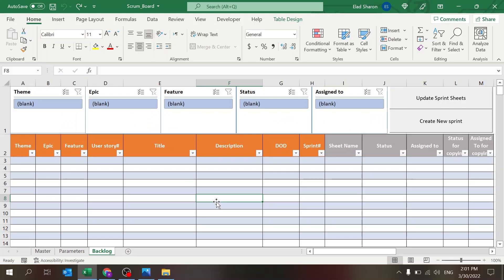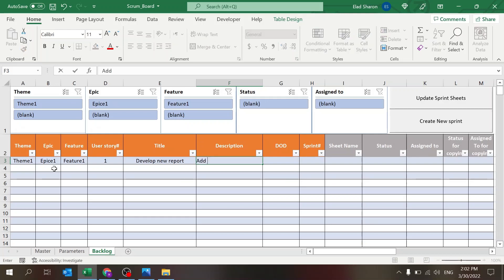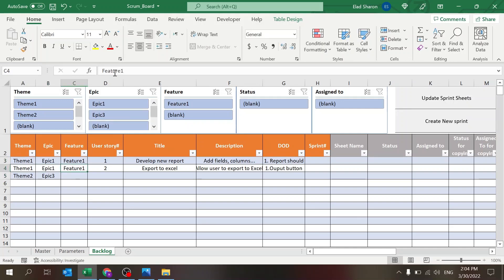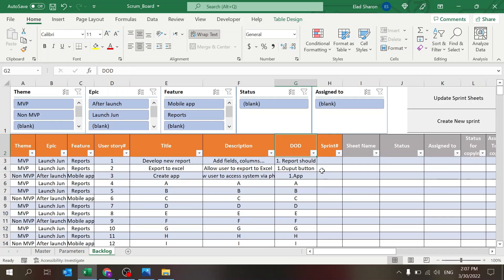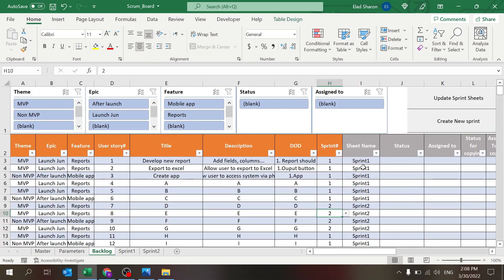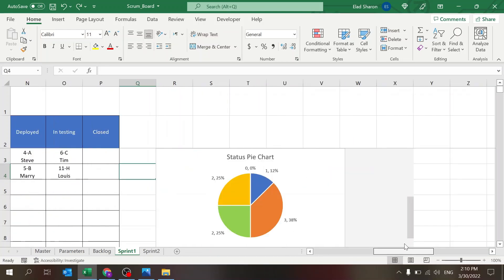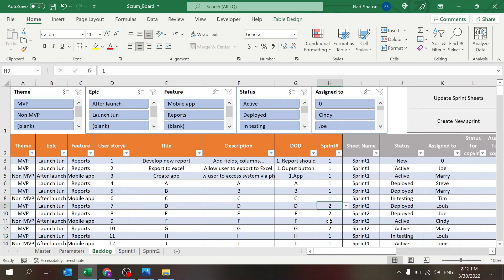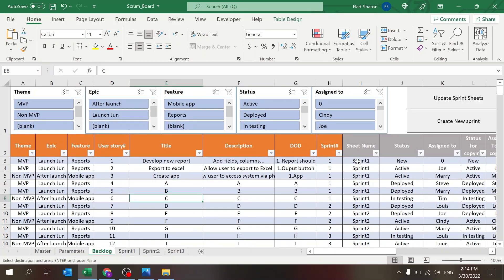Scrum Board in Excel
🔄 Agile Project Management in Excel – Scrum Board with Macros & VBA! 🔄
Say goodbye to complex tools! This fully automated Scrum Board in Excel is everything you need to manage your Agile projects – right from your favorite spreadsheet tool.

📌 What's in this video:
✅ How to build and manage a product backlog
✅ Auto-generate new sprints with the click of a button
✅ Assign team members & update task statuses
✅ Built-in charts to visualize sprint progress
✅ Full use of VBA & macros for seamless automation

🎯 Perfect for teams who want a lightweight alternative to Jira, Trello, or Monday.com – using only Excel!

📂 What’s Inside the File:

Backlog Sheet: Theme, Epic, Feature, DoD, Sprint assignment
Parameters Sheet: Define statuses, team members, and dropdowns
Sprint Master Sheet: Create, delete, and manage sprints with visual dashboards

💡 VBA handles:

Sprint creation & deletion
Dashboard auto-updates
Duplicate sprint prevention
Filtering & data transfer between sheets